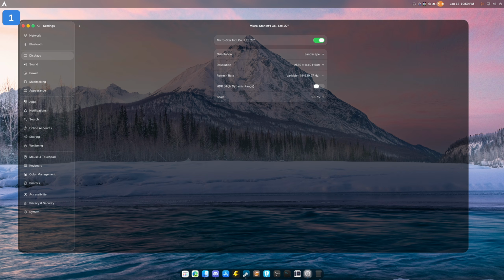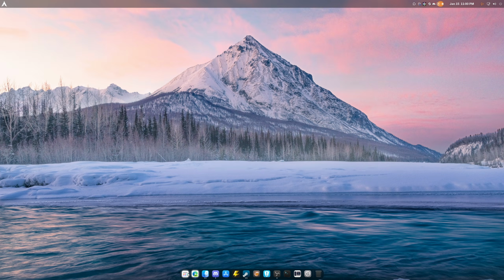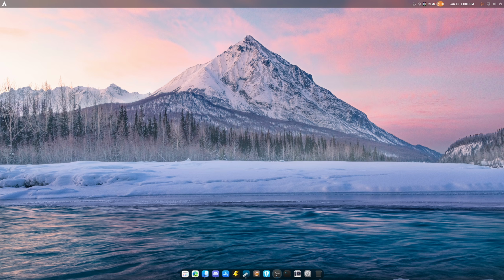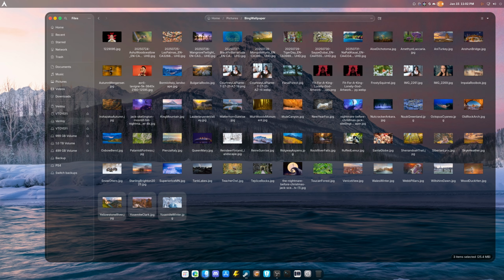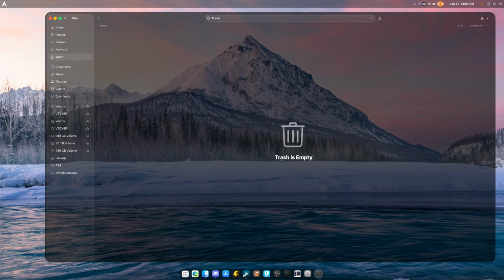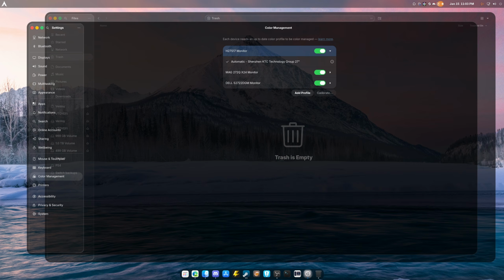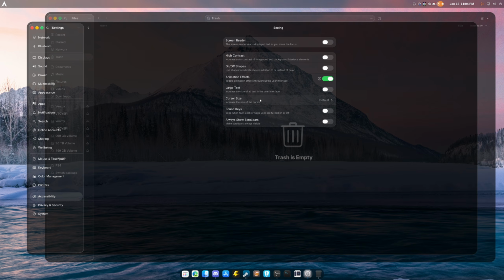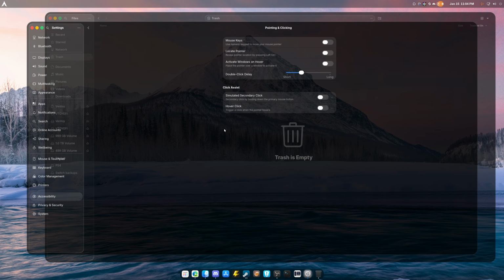GNOME 50 ALPHA IS HERE! | Biggest Upgrades and Changes Explained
New Discord Come join! SUPPORT
• Monthly Support:

• Bitcoin
bc1ql5ye79ywyhwsedd5m2d93vfsvm2z2kmqrmjwfw

User role is given by default

• Linux and Emulation roles available via emoji reactions
• Wallpapers available in the Wallpaper channel
• SYSTEM SPECS
• OS: CachyOS
• Desktop: Hyprland
• CPU: Ryzen 9 9900X (5.6GHz)
• Memory: 64 GiB DDR5 6000MHz
• Storage: 22TB
• GPU: RTX 5070TI